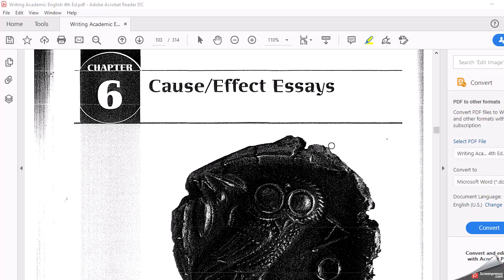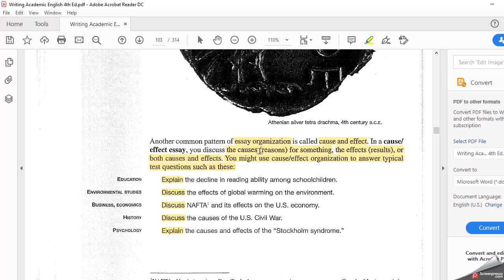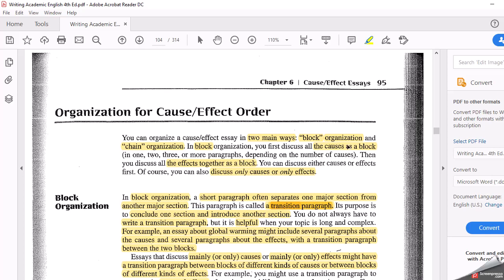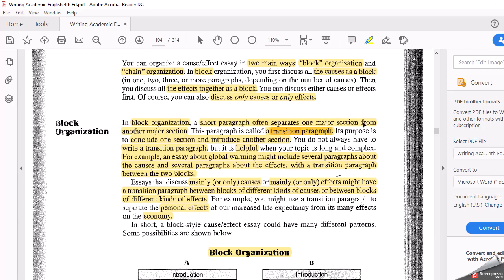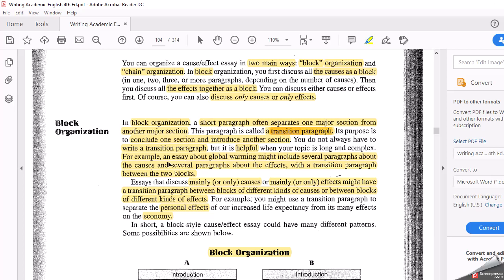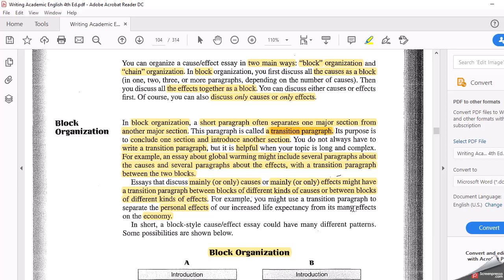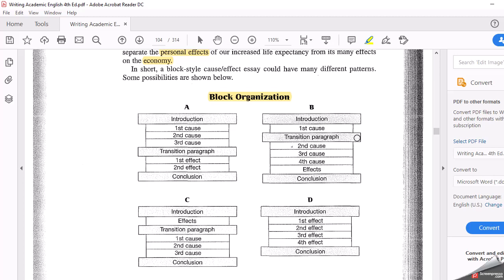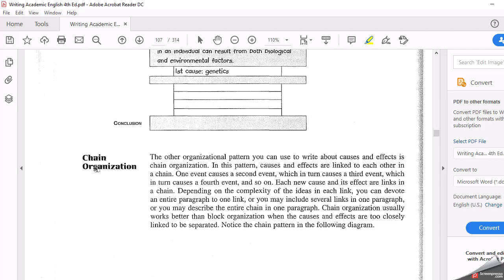Academic Writing: Cause and Effect Essays: Part 1